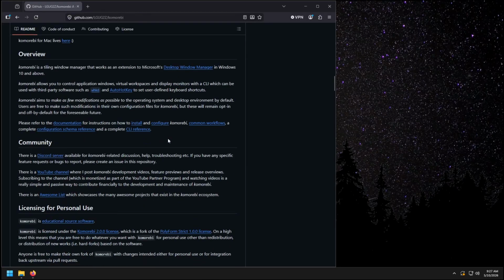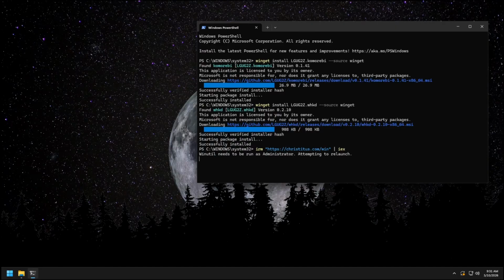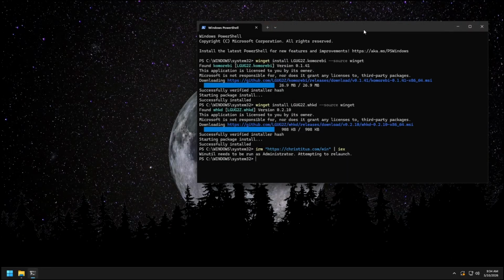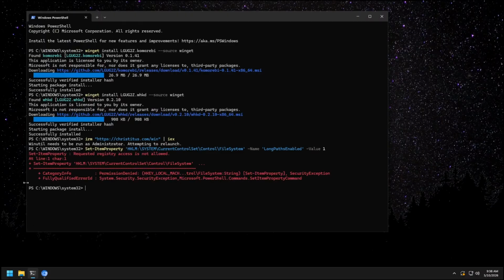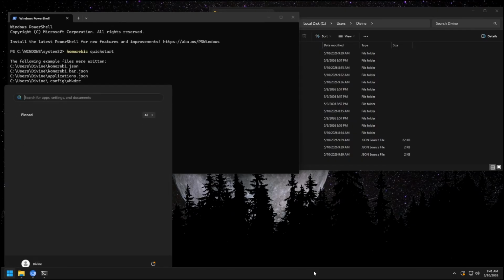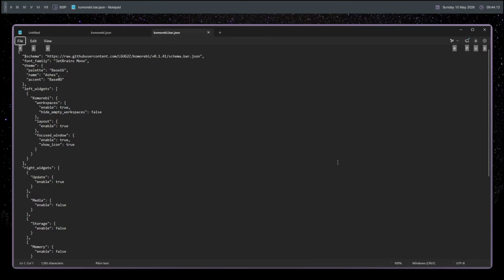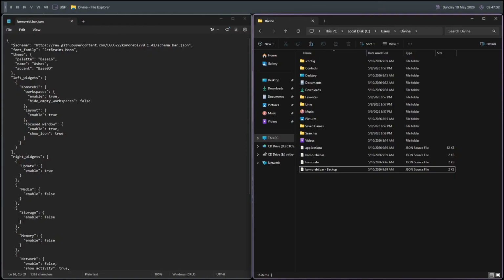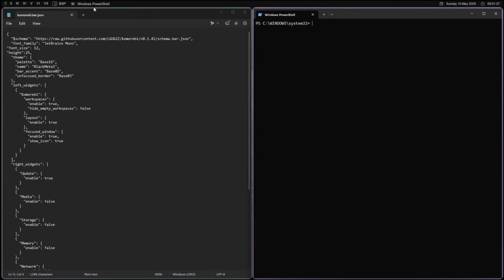Windows Has a Tiling Manager and Nobody Talks About It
If you have ever wished Windows handled multiple windows the way Linux does, Komorebi is the tool you did not know existed. It automatically tiles every window on your screen so nothing overlaps, nothing gets lost, and your hands never leave the keyboard. This guide walks you through the full setup from zero to a clean, customized tiling desktop on Windows 11.

We cover installing Komorebi and its hotkey daemon whkd using WinGet, generating your config files, getting the built-in status bar working, and making the most common customizations. That includes removing gaps between tiles, adjusting border colors, hiding the Windows taskbar, and pairing everything with Microsoft PowerToys for a proper launcher. If you are on a virtual machine there is also a quick fix for getting the status bar rendering correctly using Mesa3D OpenGL drivers.

🎬 Video Breakdown
00:00 Intro and Explanation
01:10 Start Install
02:03 Install PowerToys
03:27 Configure PowerToys (Command Palette)
04:33 OpenGL Driver (VM Users Only)
06:05 Additional Settings Configurations
07:00 Komorebic QuickStart
08:39 Starting Up
09:45 Config Changes
15:38 Outro

💻 Steps to Follow Along
1. Download and install Komorebi
2. Install PowerToys if you do not have it already and set the Command Palette activation key to Alt+Space
3. Set your taskbar to auto-hide
4. Install the OpenGL driver if you are on a VM
5. Run komorebic quickstart to generate your config files
6. Start Komorebi
7. Make your config changes to komorebi.json and komorebi.bar.json
8. Enable autostart if you want it to launch on boot
9. Enjoy your new setup

► Set-ItemProperty 'HKLM:\SYSTEM\CurrentControlSet\Control\FileSystem' -Name 'LongPathsEnabled' -Value 1
► komorebic quickstart
► komorebic start --whkd --bar
► komorebic stop --whkd --bar
► komorebic enable-autostart --whkd --bar
► komorebic disable-autostart
► komorebic reload-configuration